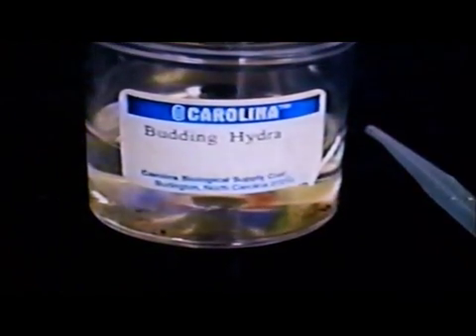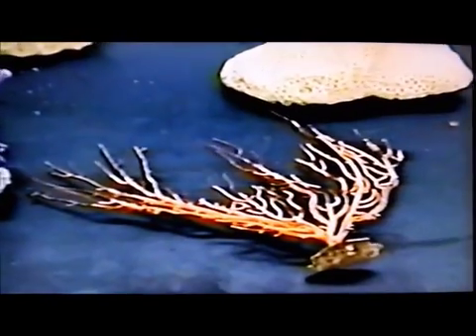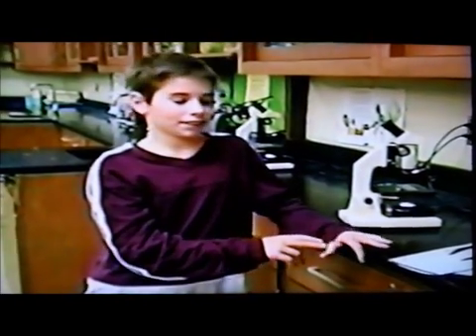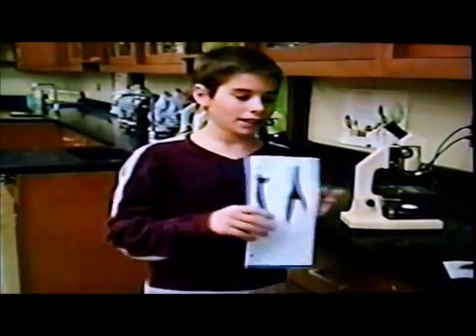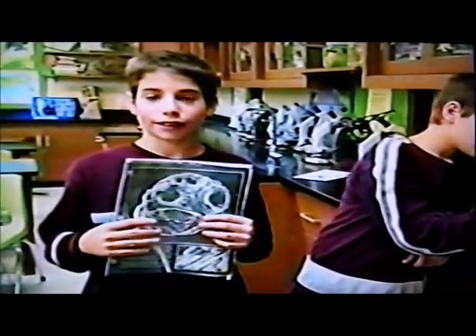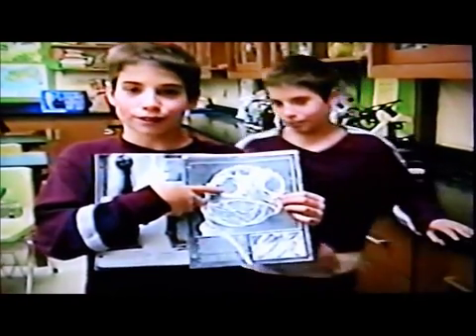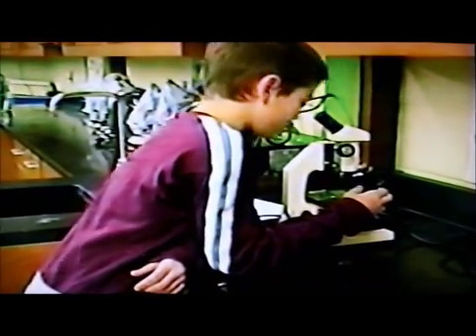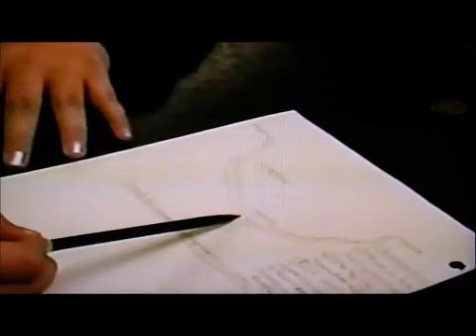Life Science 4 at UMMS with Barbara Rosenzweig 2000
The Life Science Program at Upper Moreland in 2000 was a wonderful introduction to Biology for Middle School students. In this episode, the students learn about Coelenterates and Worms. Please "like," comment, and share with friends, students, and biology teachers of all levels.